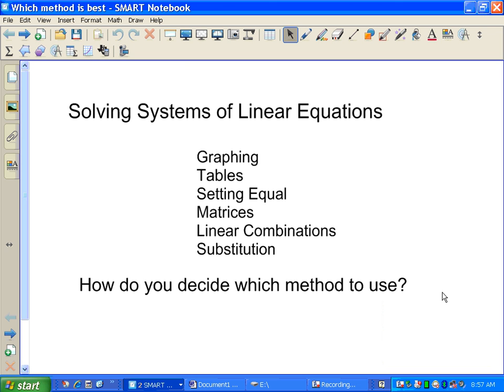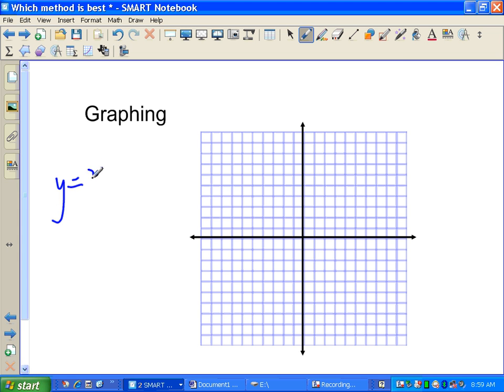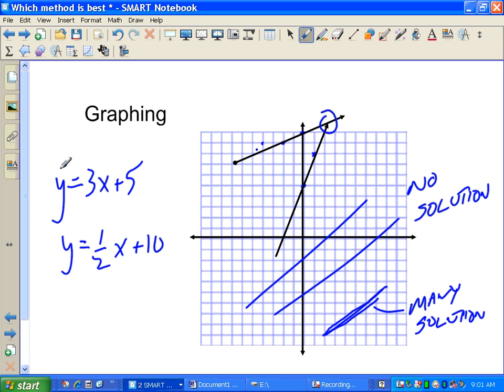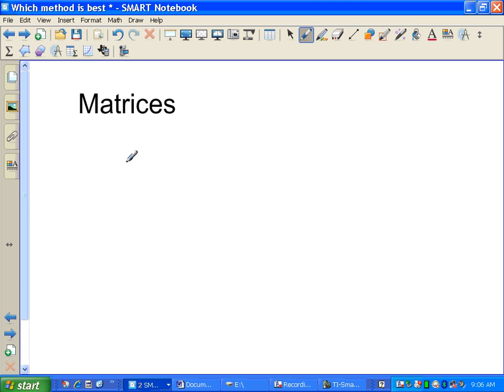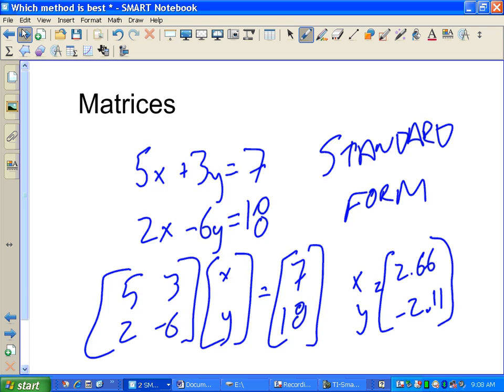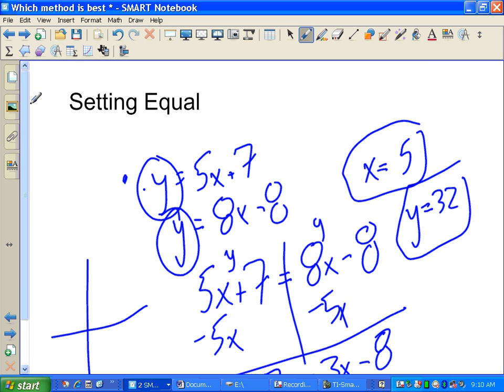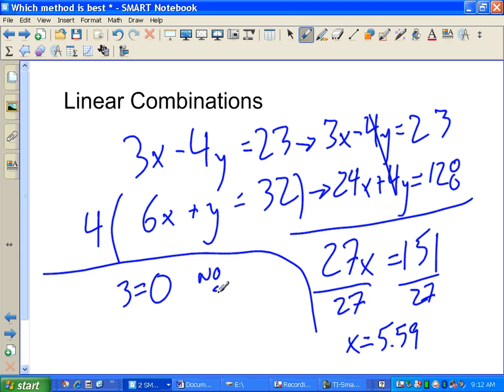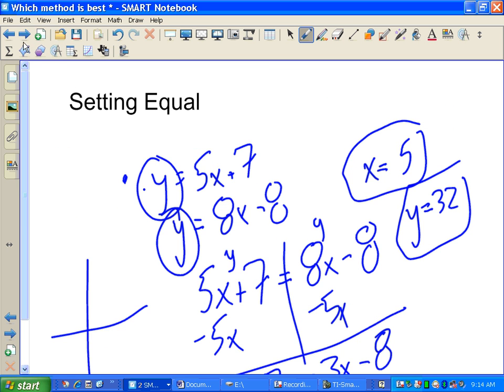which method is best.wmv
This video is a summary of all methods that can be used to solve Systems of equations.